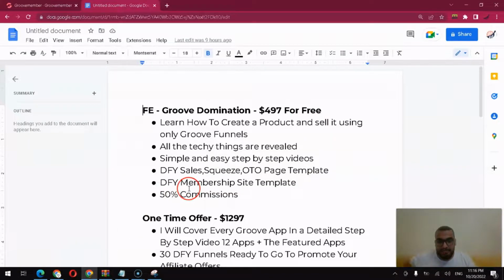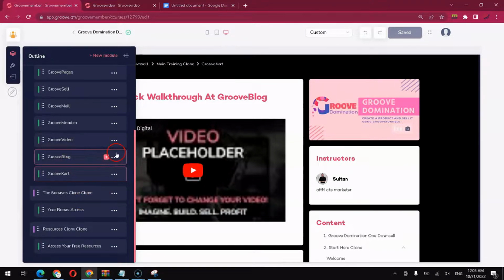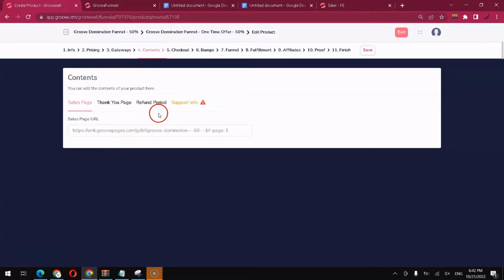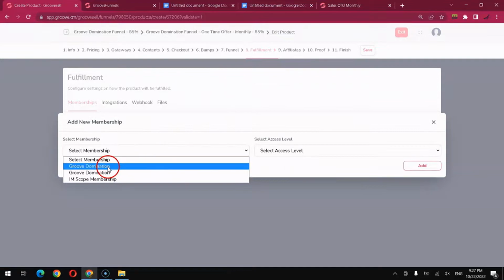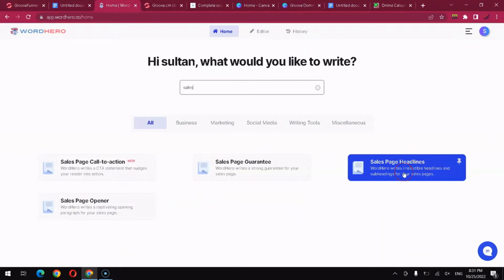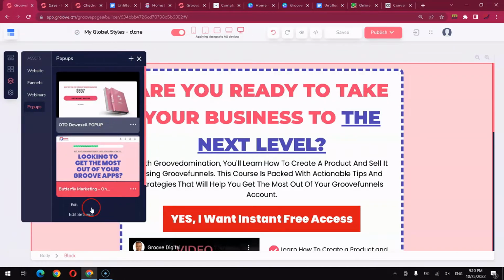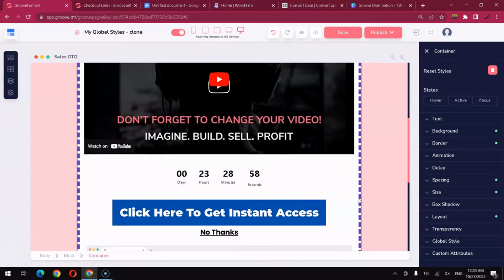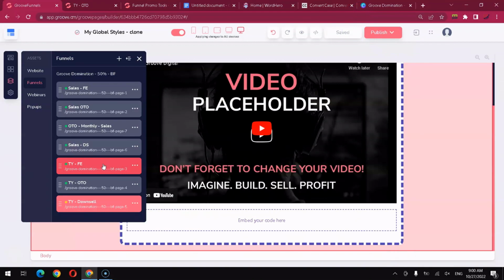2 Butterfly Marketing Tutorial How To Create a Successful Viral Marketing Funnel For Beginners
in the next step by step video tutorials, i will show How To Create a Successful Viral Marketing Funnel - For Beginners, Butterfly Marketing is first introduced by mike filsaime, the creator of groovefunnels.
Timeline
0:45 - Funnel Breakdown
4:05 - Create The Membership Site - go here and watch how to create a membership site in groovemember
4:11 - Create the FE Course - check this tutorial
5:25 - Create the One time offer course
24:05 - Create The Downsell Course
27:42 - Add The Access Levels
31:12 - Create an empty Product sales Funnel in groovepages
42:45 - Create a new product funnel in groove sell - 50%
43:36 - edit the front end product funnel
48:43 - Add the tracking codes inside the sales page
49:23 - create the OTO product
57:03 - Add the tracking codes inside the sales page
57:20 - create the downsell product
1:03:08 - Add the tracking codes inside the sales page
1:04:30 - create the monthly product
1:07:59 - Add the tracking codes inside the sales page
1:09:51 - Create a new product funnel in groove sell - 85%
1:10:50 - edit the front end product
1:13:23 - Add the tracking codes inside the sales page
1:14:04 - Edit the upsell product
1:15:49 - Add the tracking codes inside the sales page
1:16:19 - edit the downsell product
1:17:40 - Add the tracking codes inside the sales page
1:18:03 - edit the monthly product
1:20:28 - Add the tracking codes inside the sales page
1:23:10 - create the promotional tools
1:32:21 - make the product funnels live
1:33:09 - create the front end sales page 50%
1:34:30 - examples
1:35:56 - use canva to get your color pallete
1:37:30 - a simple rule to make your site responsive
2:08:43 - create the fe checkout link
2:18:16 - create the OTO sales page
2:39:45 - create the downsell sales page
2:51:03 - create the monthly sales page
2:56:27 - create the front end thank you page
3:03:03 - create the upsell thank you page
3:04:43 - create the downsell thank you page
Have you been struggling to create a successful marketing funnel? In this tutorial, I will show you how to use the Butterfly Marketing Method and get your funnel up & running in minutes. Using this simple system, you can promote any business and make it go viral like these big brands.
You've been told that in order to be successful with your marketing, you need to create a viral marketing funnel.